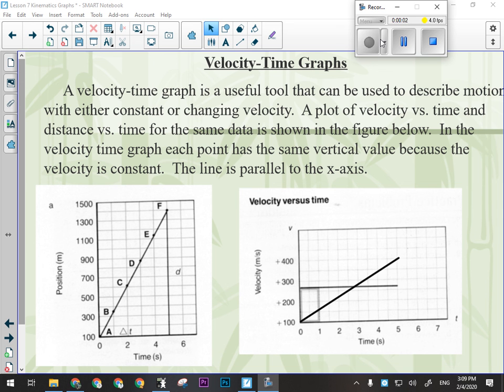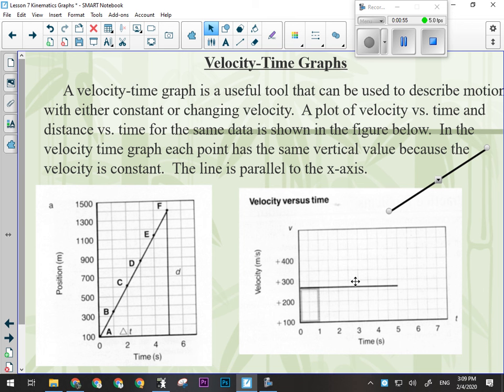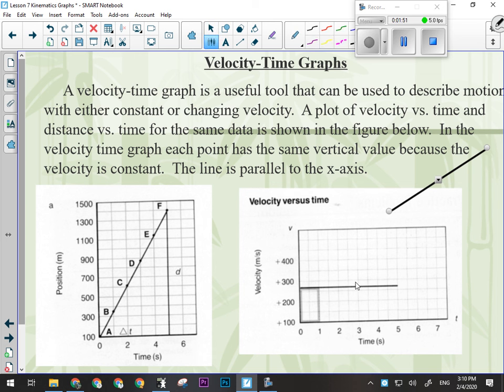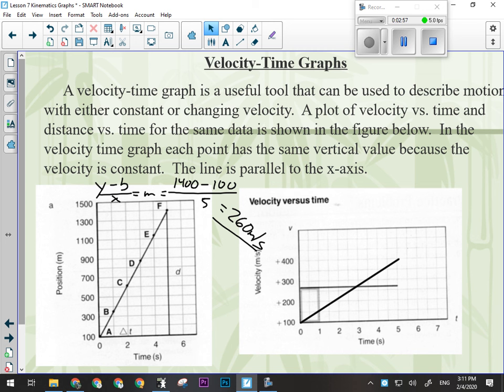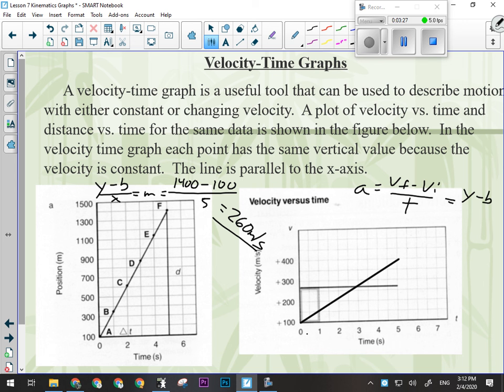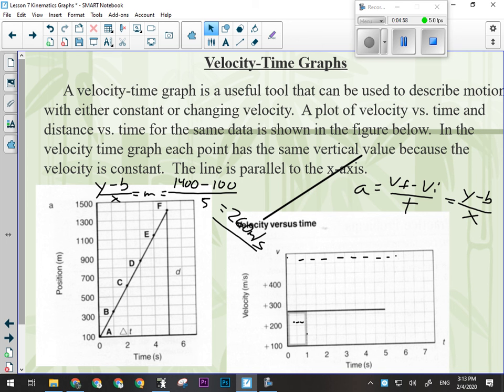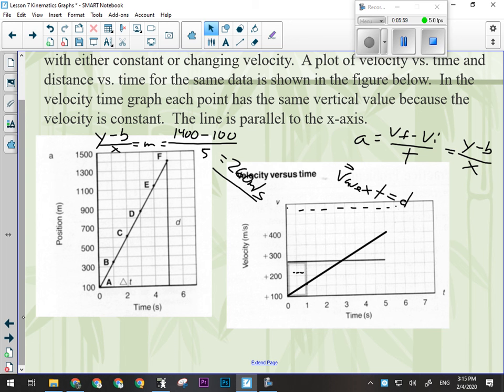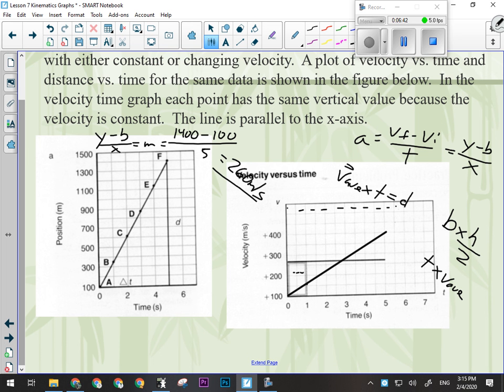How to Use Velocity vs time Graphs | Calculate acceleration and displacement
How to read and interpret velocity vs. time graphs and how to calculate acceleration and displacement.